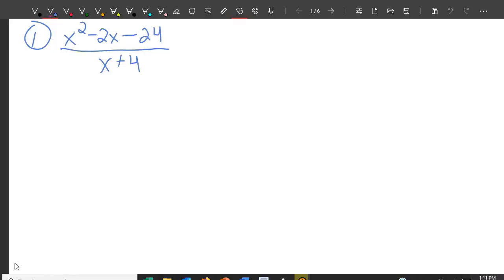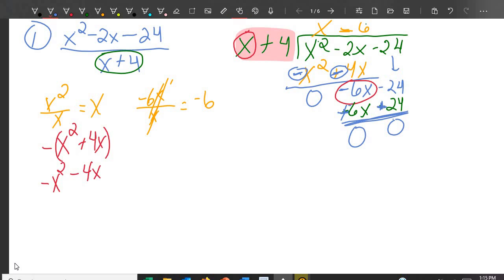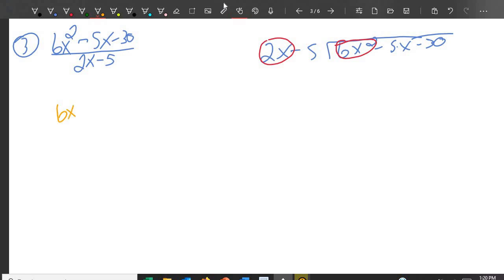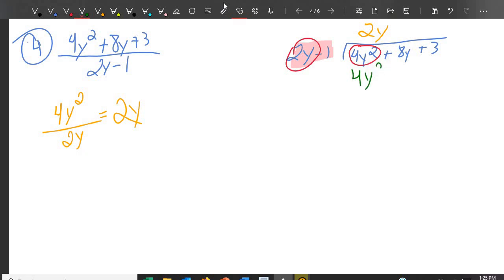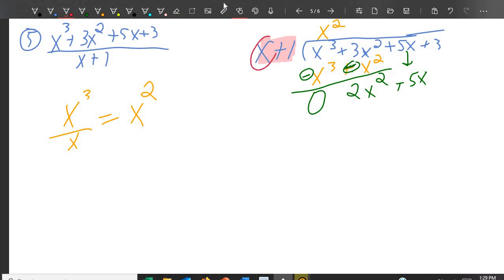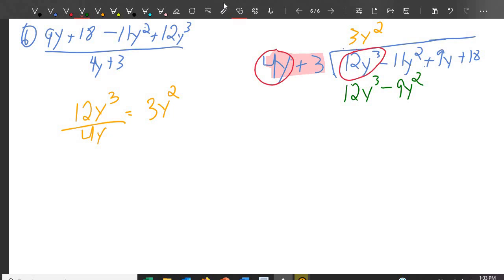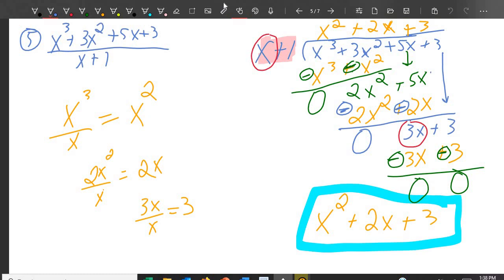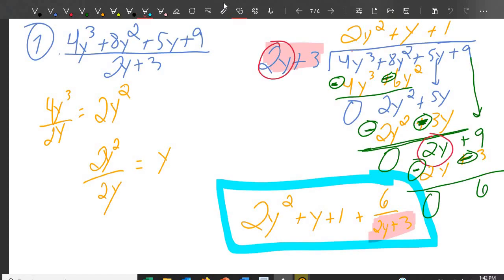POLYNOMIAL LONG DIVISION